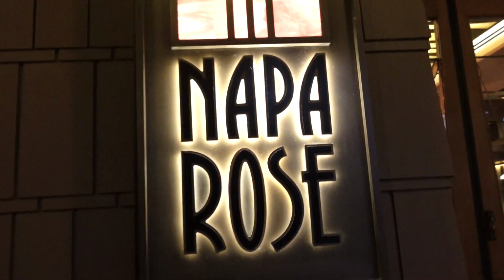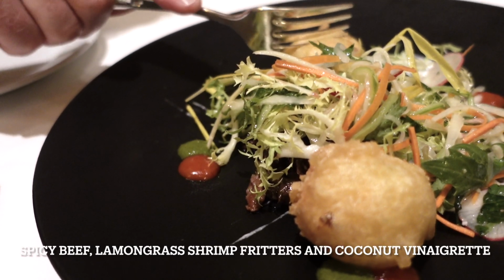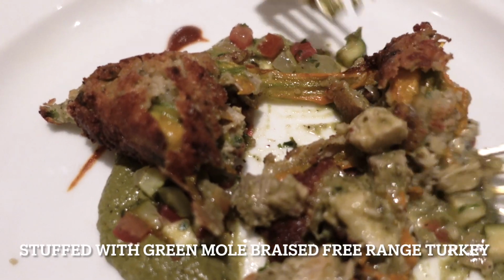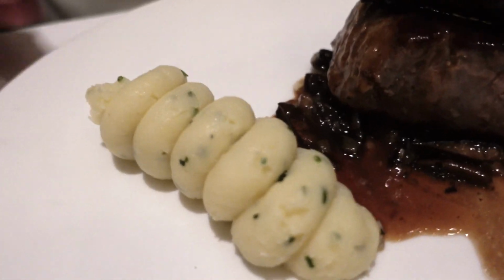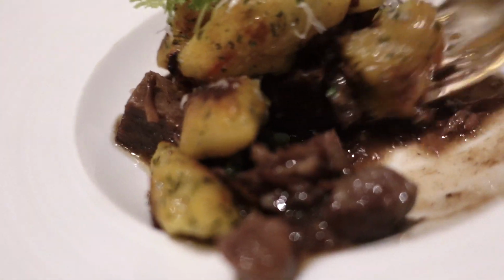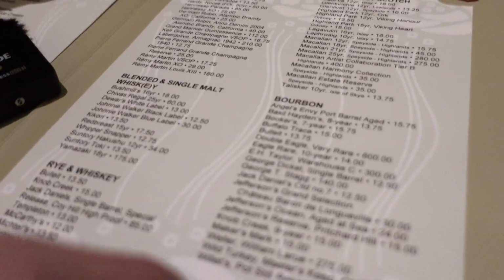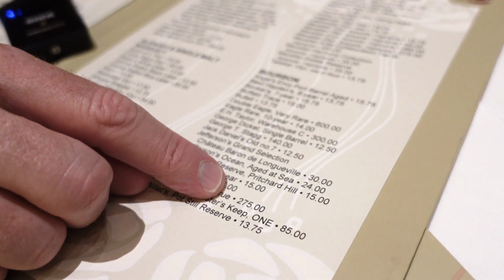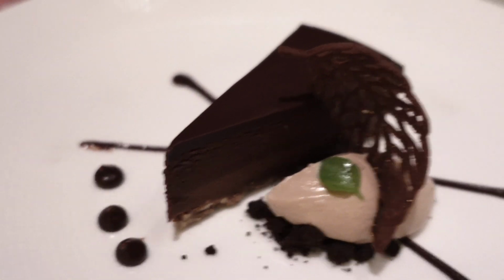$200 dinner at Napa Rose at Disney Grand California Hotel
Theme park dining usually means overpriced, tasteless food in small portions. However, the Napa Rose located in Disney’s Grand Californian Hotel and Spa delivers park goers a sophisticated, delicious meal. Views of Disney’s California Adventure park can be seen through the glass windows, but no park ticket is necessary to dine here. Head chef Andrew Sutton changes the menu seasonally, providing fresh ingredients in his dishes.

The fine dining but relaxed atmosphere makes Napa Rose family friendly, but romantic enough for date nights.